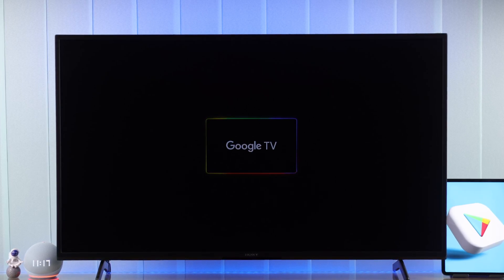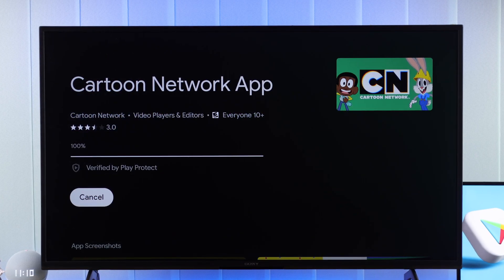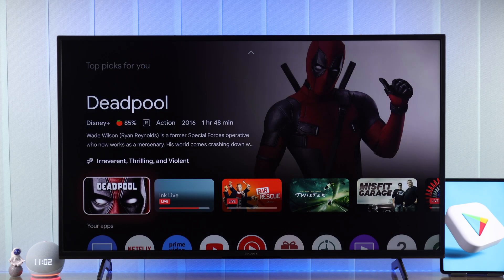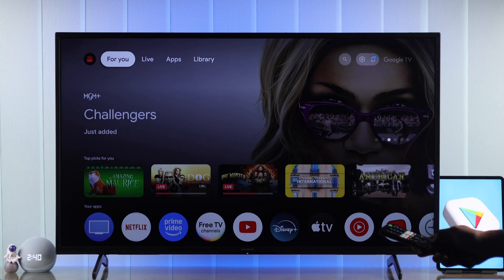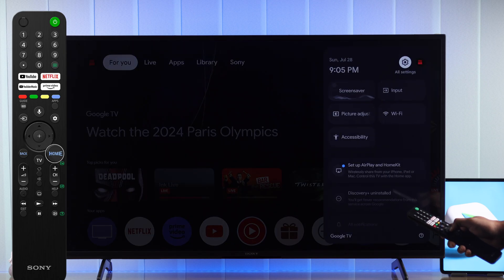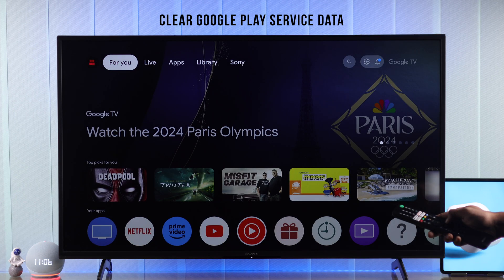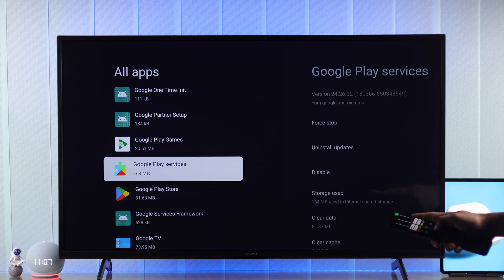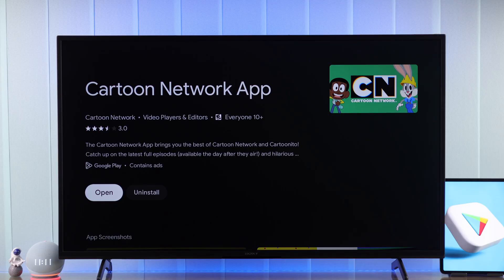Sony Google TV Play Store Not Working! – Fix Google Play Store Error!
Google Play Store not working on Sony Bravia Smart Google TV 4K and showing ‘Something Went Wrong, Try Again’ Error? Can’t find Play Store on Sony Google TV or facing issues like-

* Play Store not opening,
* Play Store Stuck on Loading,
* Play Store not showing any apps.
* Play Store Missing,
* Play Store Black Screen,

In this video, the Fix369 Team will show you 5 straightforward solutions to fix Google Play Store problems on Sony Smart TV with Google TV.

0:00 Play Store Not working Sony Google TV
0:24 Solution 1: Cold Boot
0:39 Solution 2: Find Google Play Store on Sony Google TV
0:51 Solution 3: Check and Fix Internet Connection
1:10 Solution 4: Set Date and Time Correctly
1:33 Solution 5: Clear Cache and Data Google Play Store